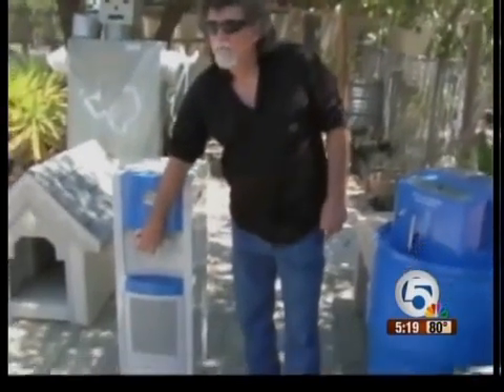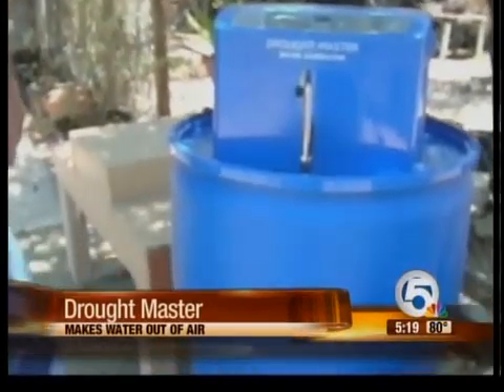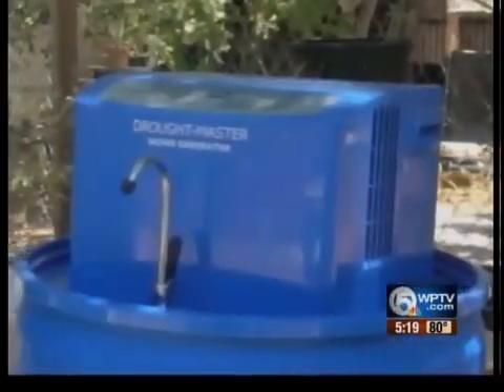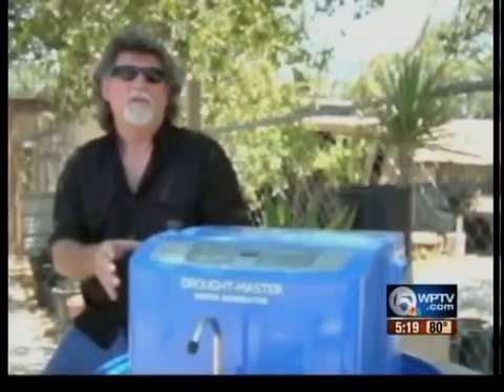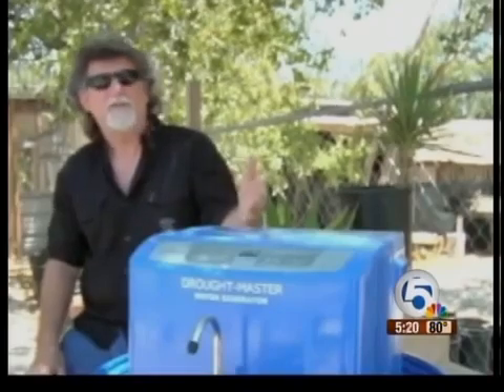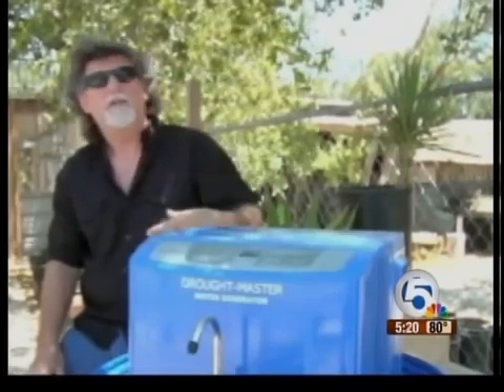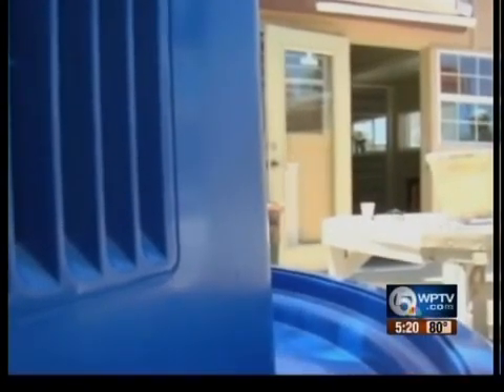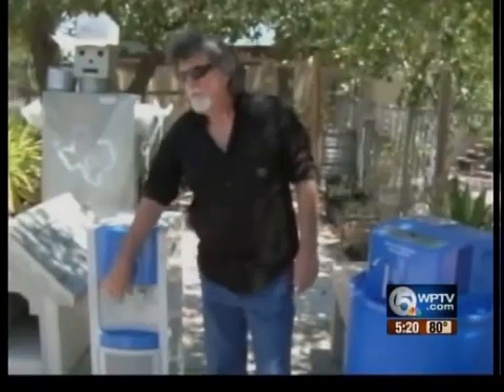Water out of air?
Terry Lebleu invented and patented the "drought master," which makes drinkable water out of air.